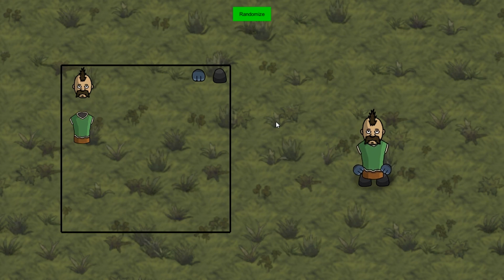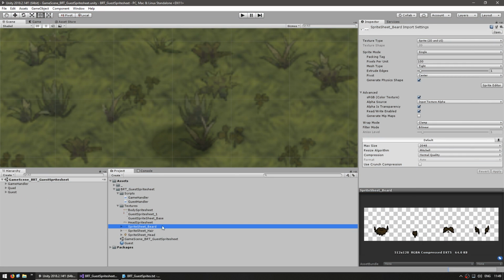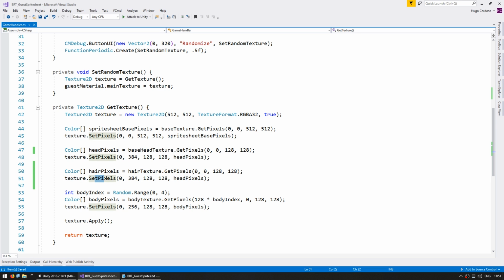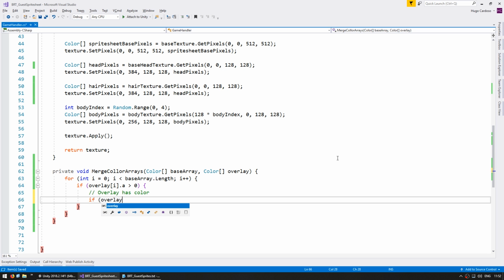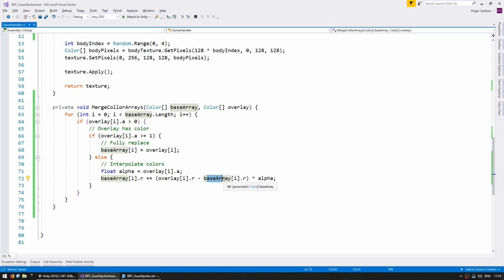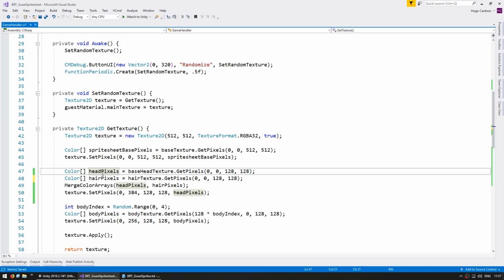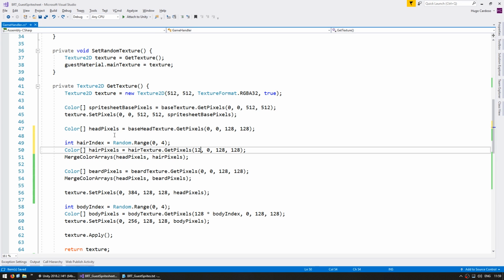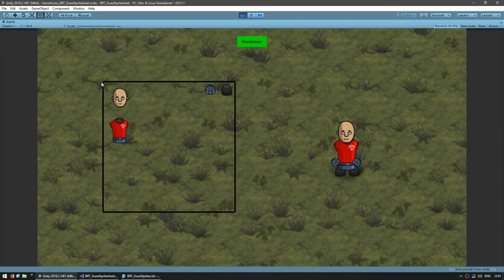Modular Guest Spritesheets in Battle Royale Tycoon: Hair and Beards (Unity Tutorial)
Let's continue our modular Spritesheets as used for Guests in Battle Royale Tycoon.
We're going to compose the Head with different Hair and Beards.